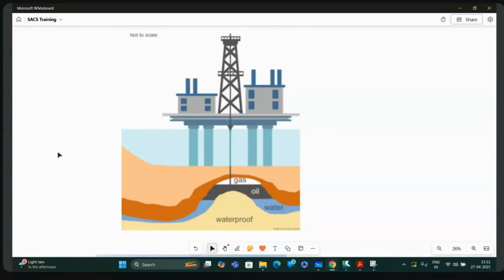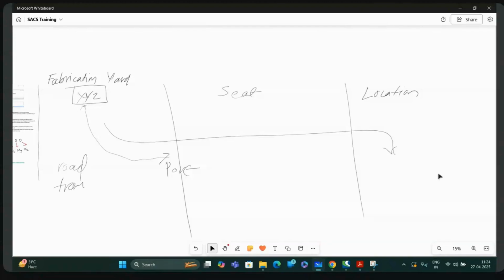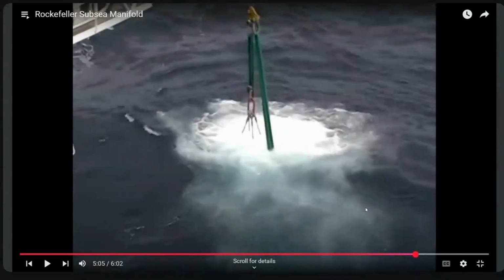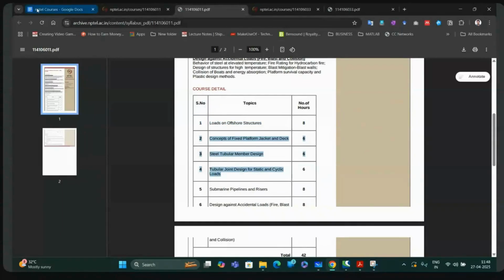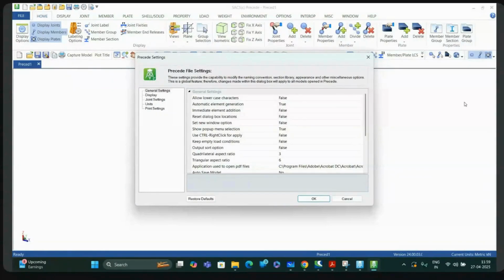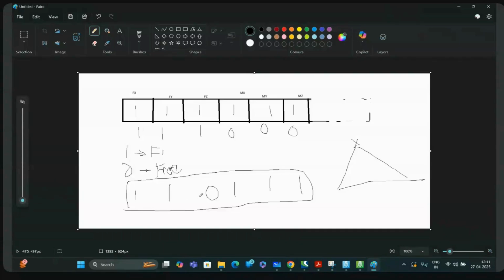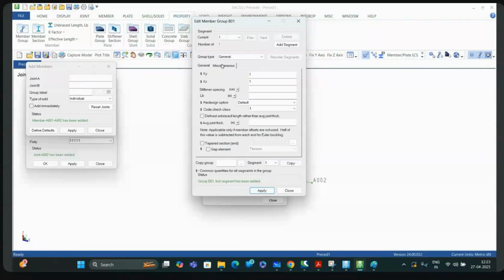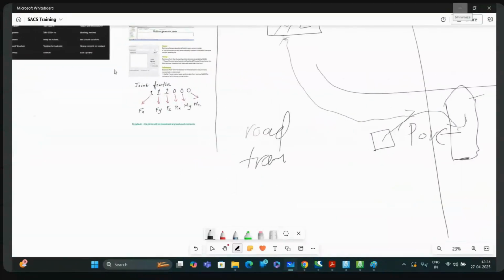SACS Software Training - Part 1 - Overview Session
SACS (Structural Analysis Computer System) software training focuses on equipping engineers with skills for structural analysis and design, particularly for offshore structures like oil and gas platforms, wind farms, and floating platforms. Here are key details about available training options based on current information:

Course: Comprehensive online SACS training and certification.

Content: Covers modeling, analysis, design, and optimization of offshore structures, including project setup, file management, and new SACS features. Focuses on structural design principles for offshore platforms and steel structures.

Format: Online, self-paced learning with videos, PPTs, assignments, and hands-on exercises under expert guidance.

Target Audience: Civil or structural engineers with experience in offshore platform design.

Benefits: Globally recognized certification, lifetime e-learning access, and post-training support.